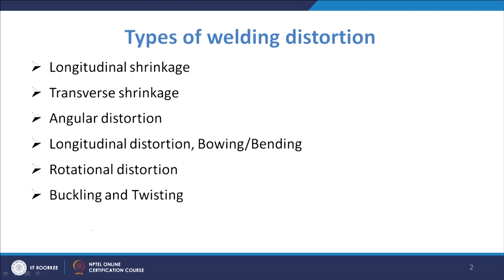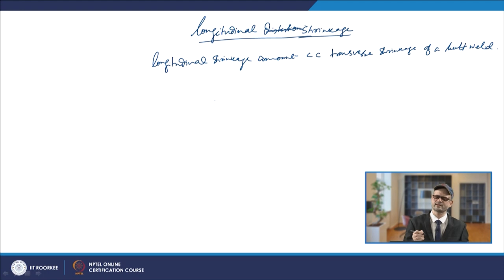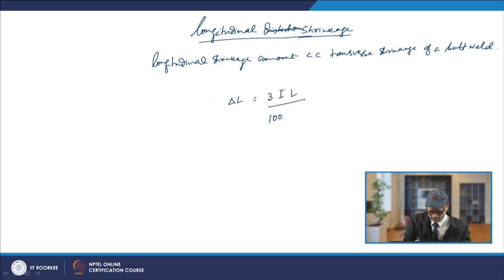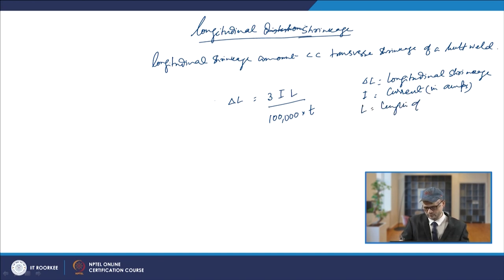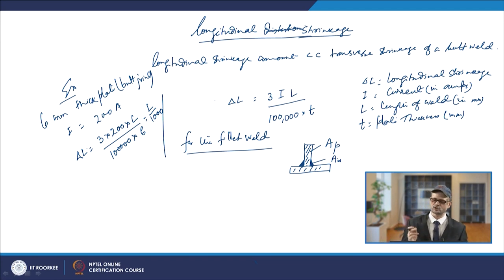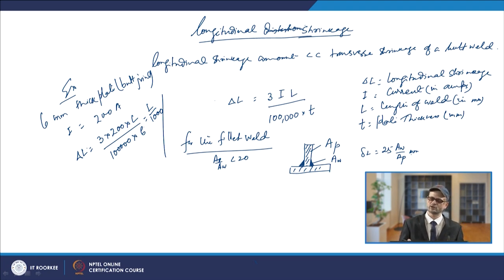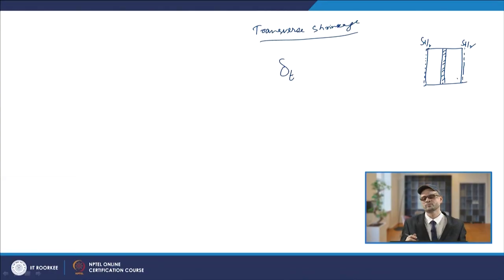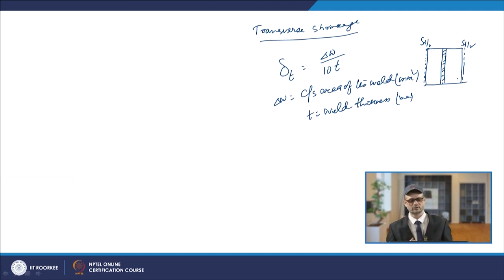Types of Welding Distortions